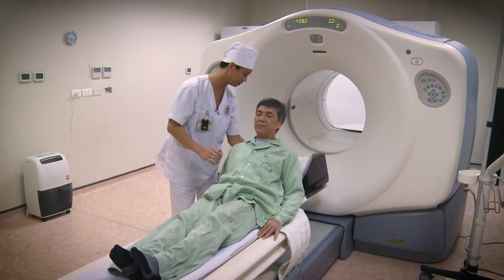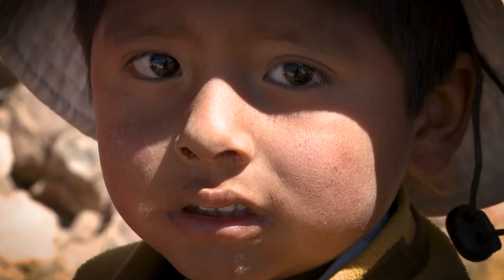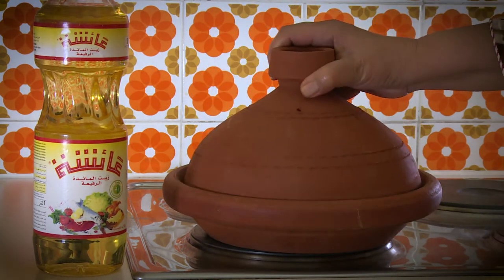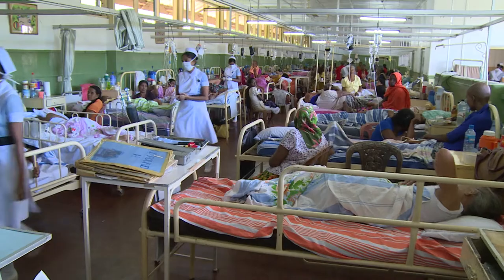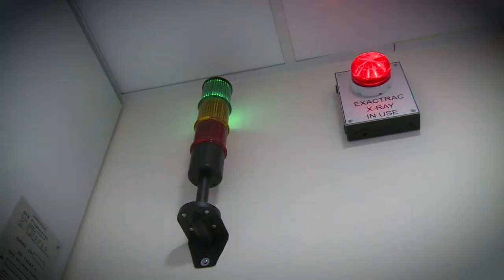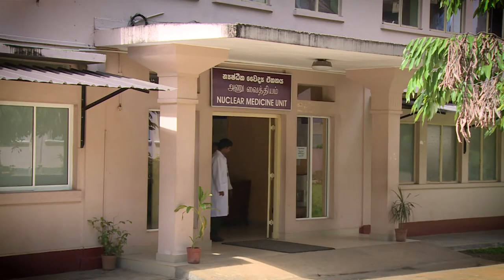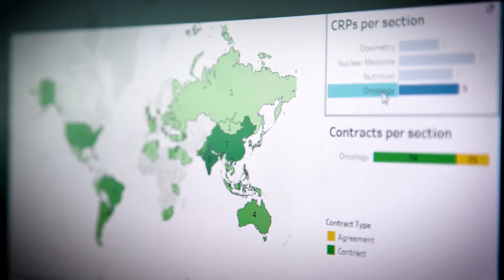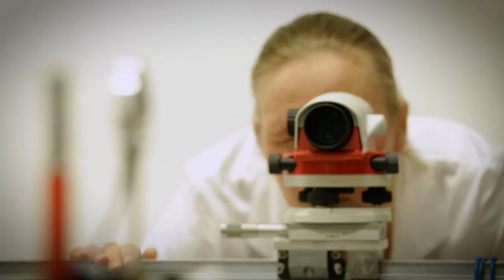Atoms for Health - The Role of Nuclear Techniques in Medicine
For over 60 years, the IAEA has been supporting the safe and effective use of nuclear techniques in medicine around the world. When available, these techniques can help with the diagnosis, treatment and management of a wide range of illnesses.

Producers: Louise Potterton, Martin Klingenboeck